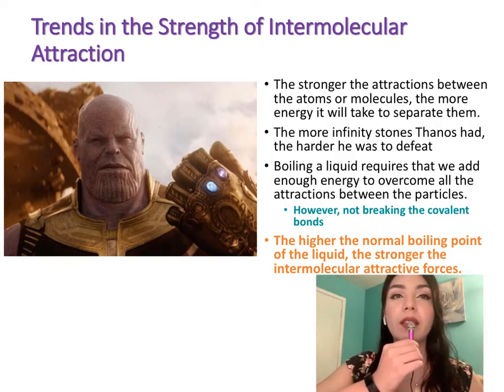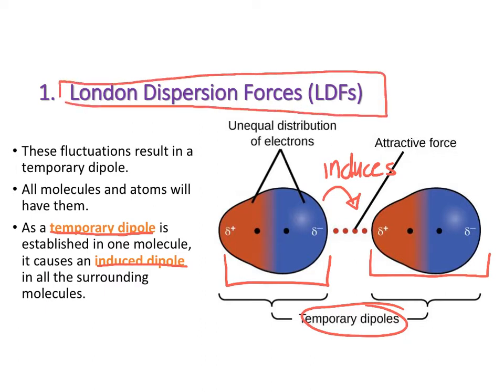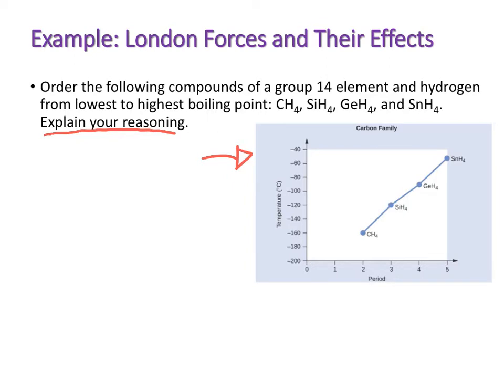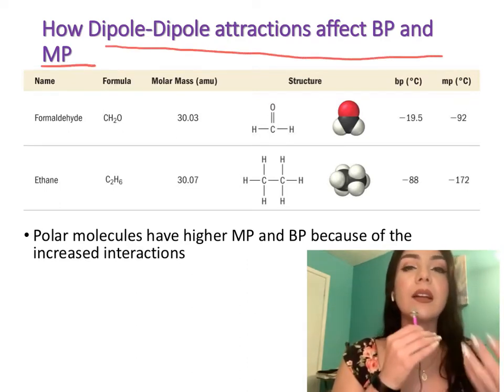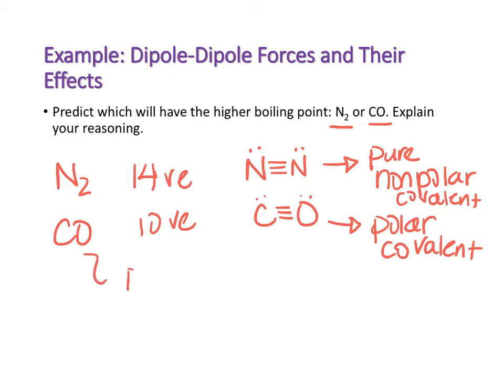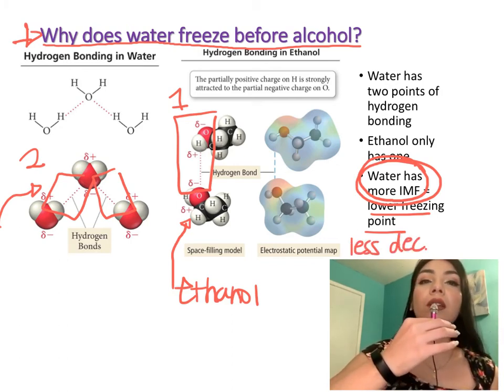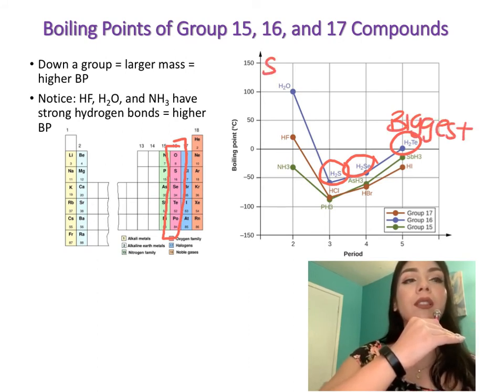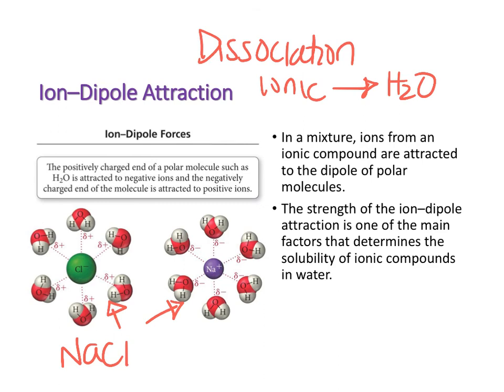Intermolecular Forces (IMF) and Factors that affect strength of IMF